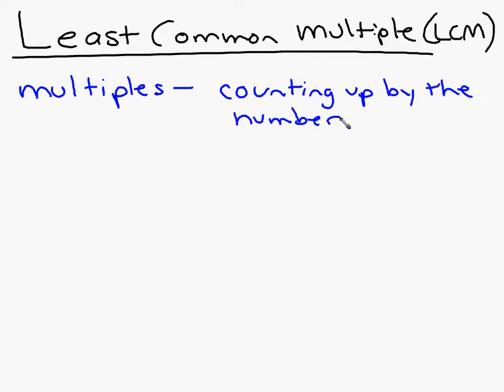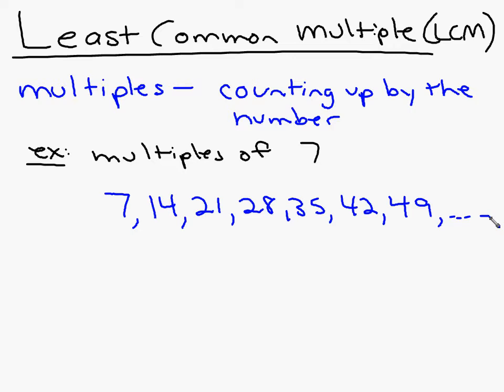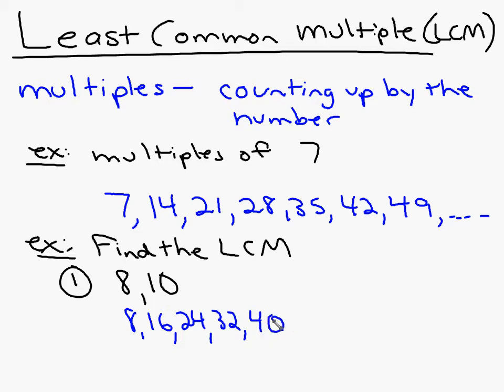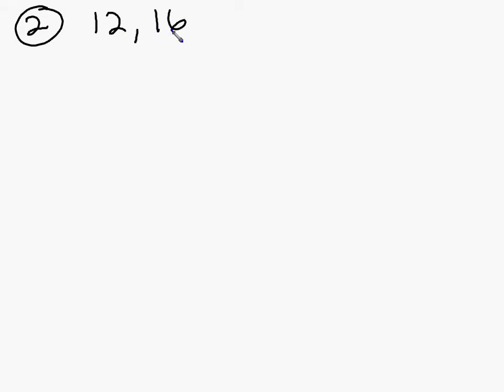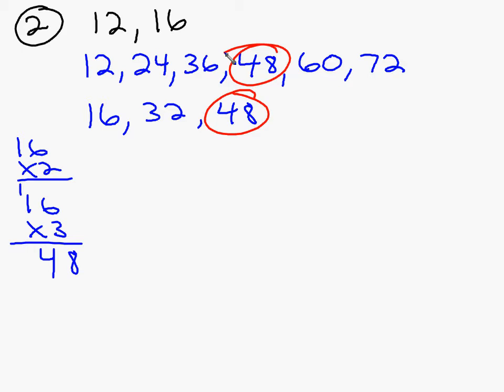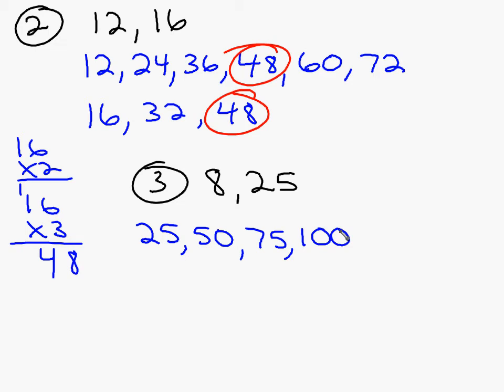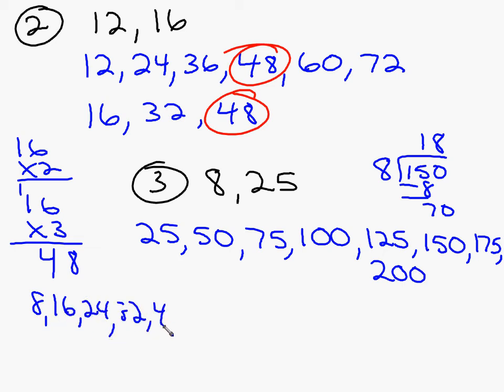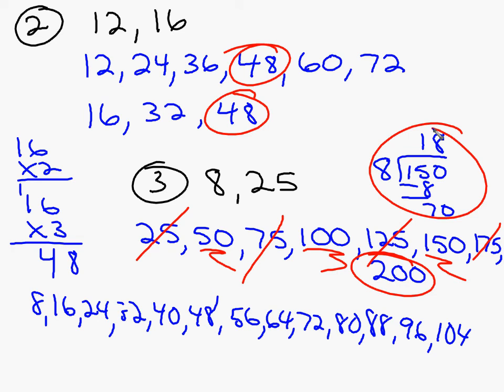Least Common Multiple